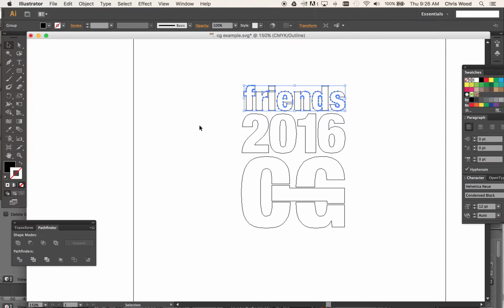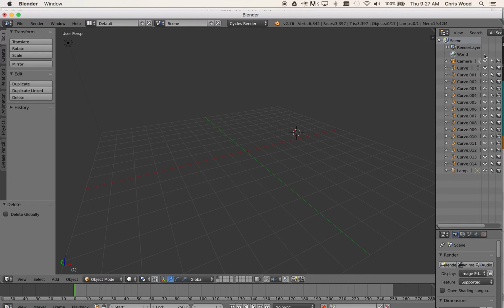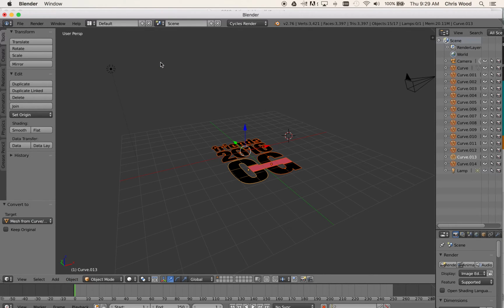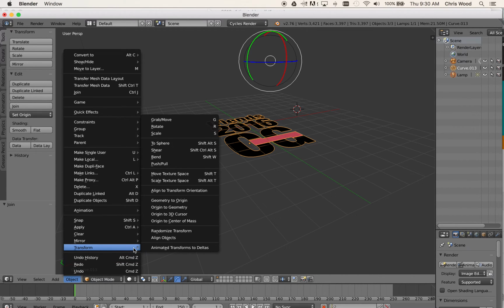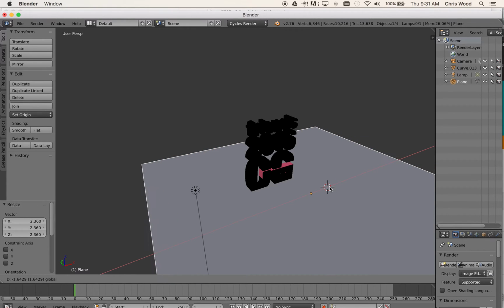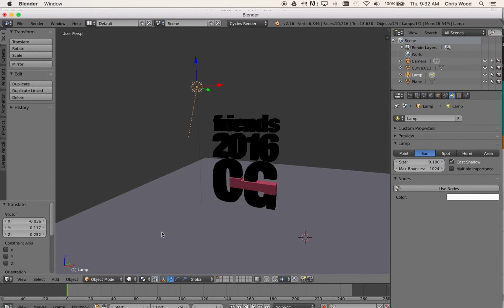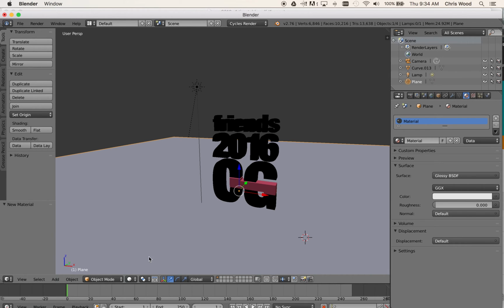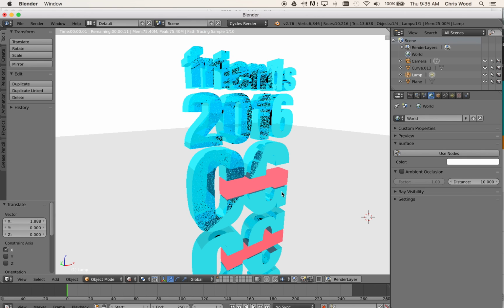export illustrator svg logo into blender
export a logo converted to curves from illustrator, and import into blender and set up some basic lighting